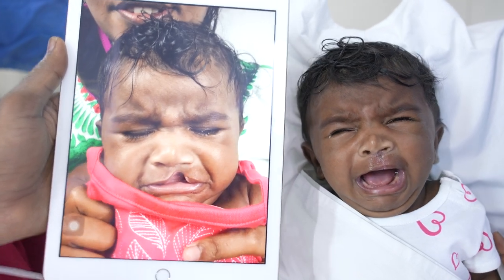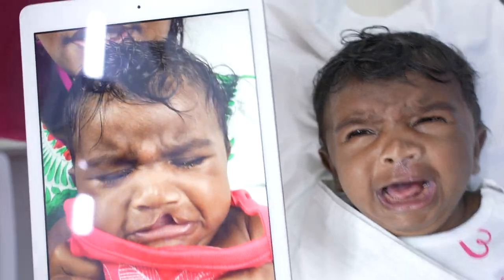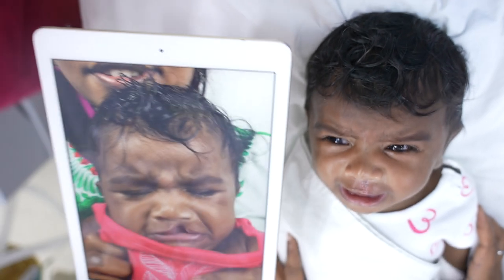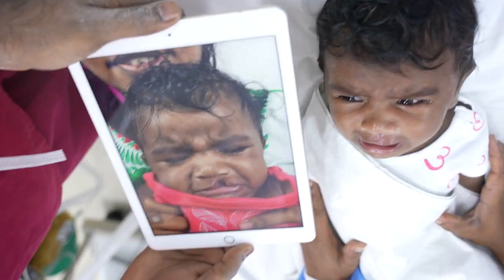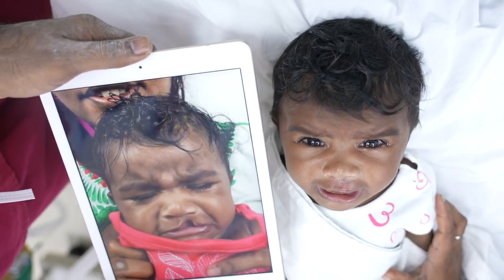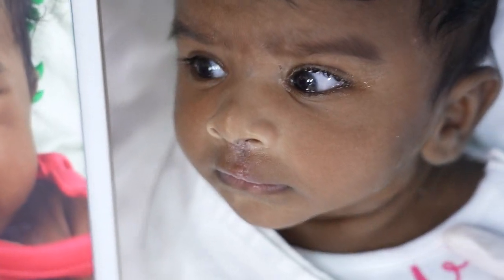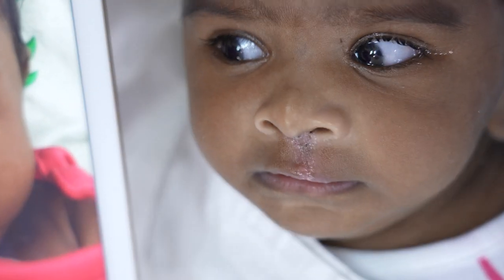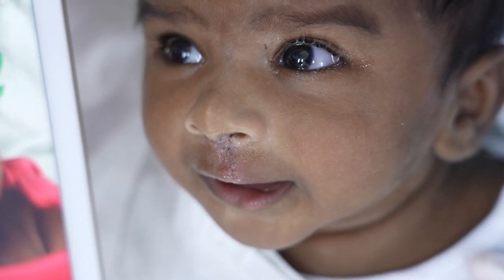Cleft lip Baby after 3 Days of Surgery - Dr. Sunil Richardson